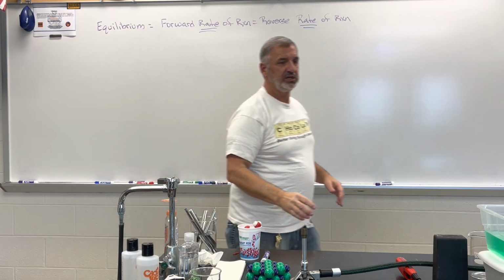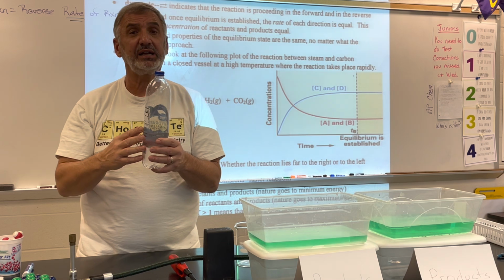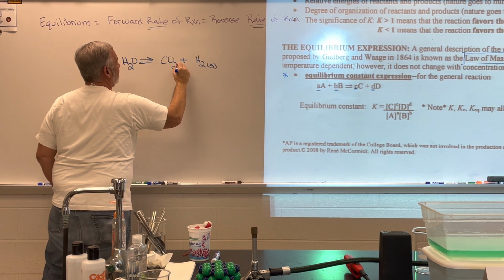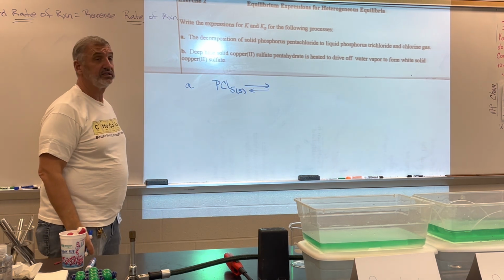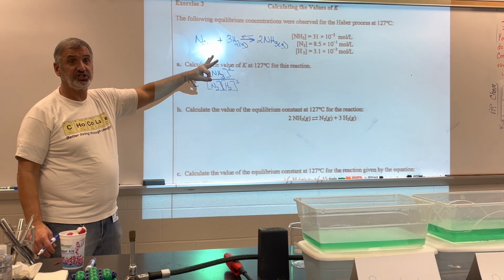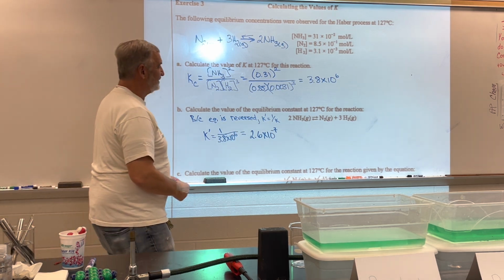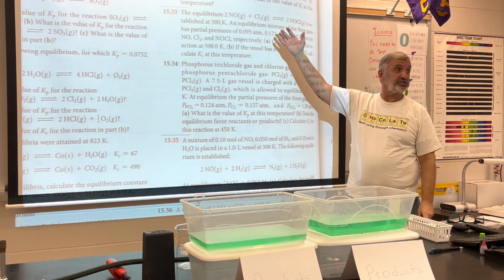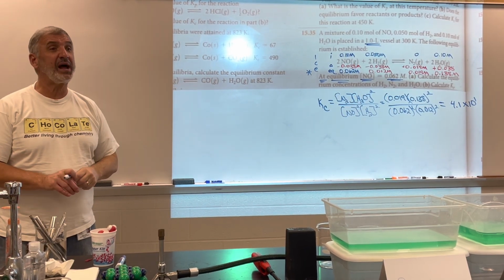Mr. Hobbs AP Chemistry 2/27/23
An introduction to Chemical Equilibrium